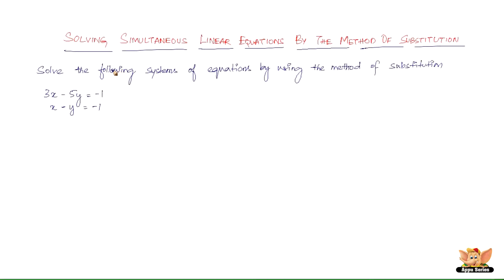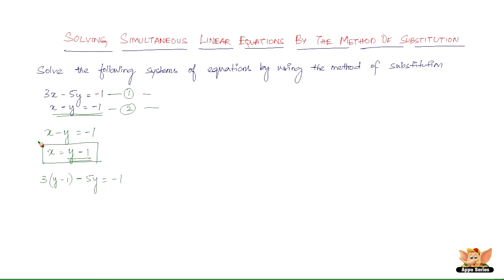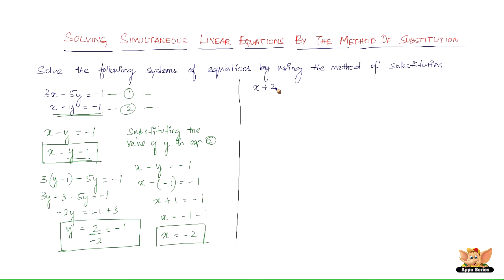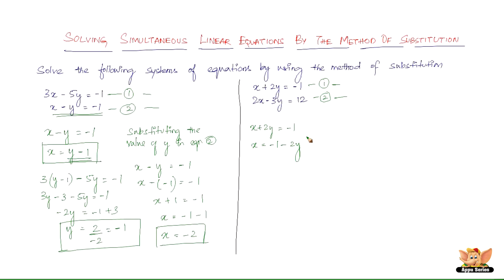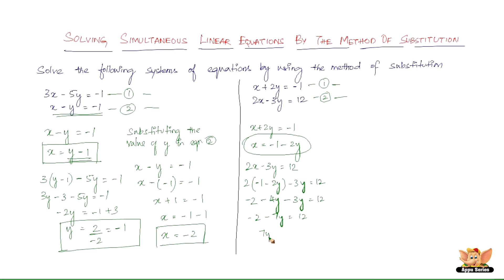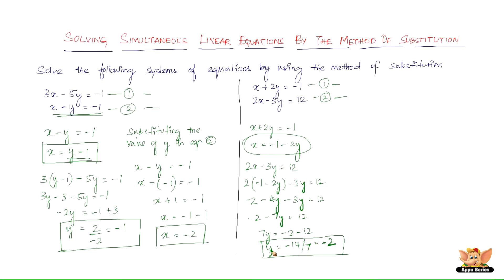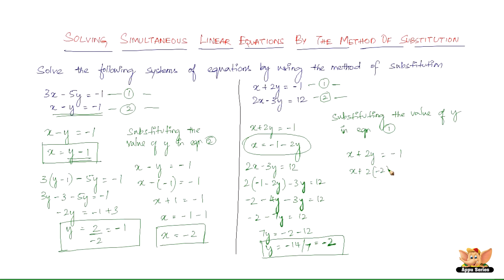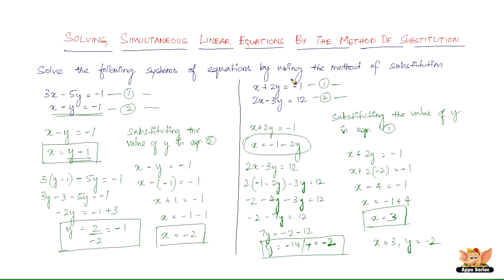How to solve problems based on simultaneous linear equations by the method of substitution ?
Solve 3x-5y=-1 and x-y=-1 by the method of substitution.

The above problem and more are solved in this video.